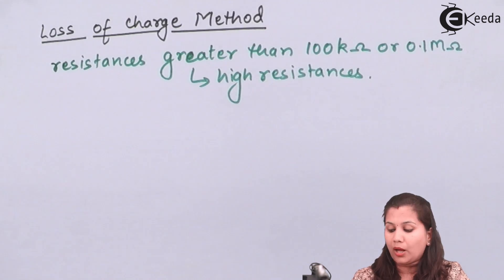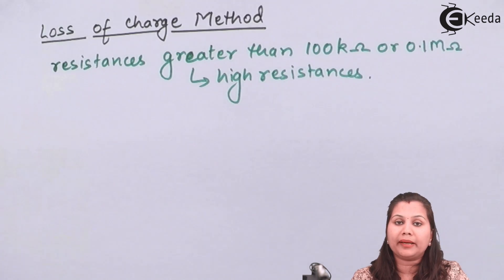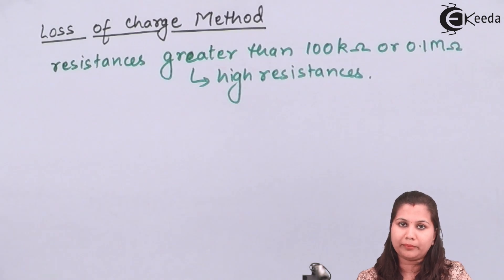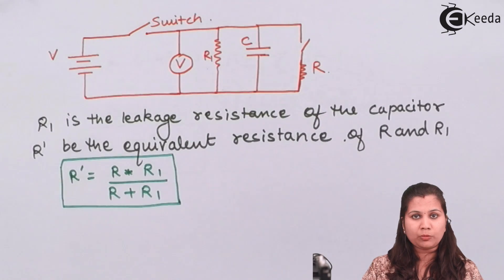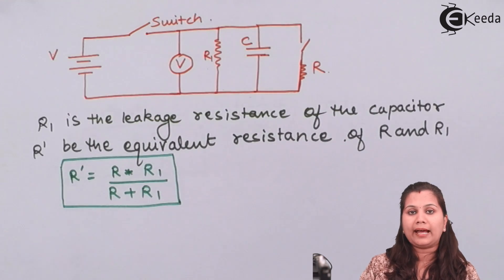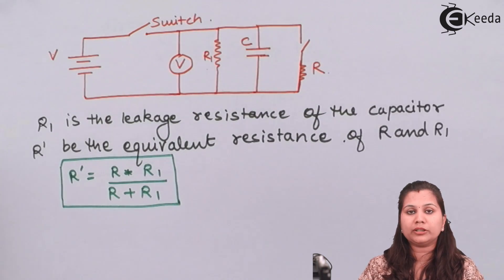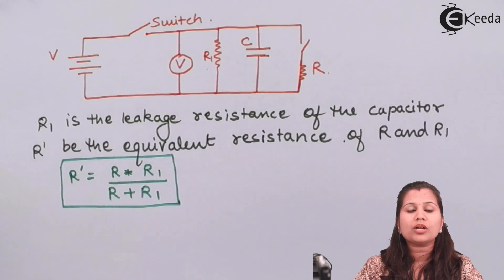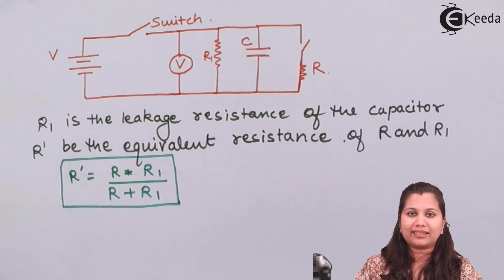Measurement of High Resistance by Loss of Charge Method - Measurement of Resistance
Subject - Electronic Instruments and Measurements

Video Name - Measurement of High Resistance by Loss of Charge Method

Chapter - Measurement of Resistance

Watch the video lecture on the Topic Measurement of High Resistance by Loss of Charge Method of Subject Electronic Instruments and Measurements by Professor Shruti Joshi. Watch the Complete lecture on Engineering Academics with Ekeeda.

Happy Learning.